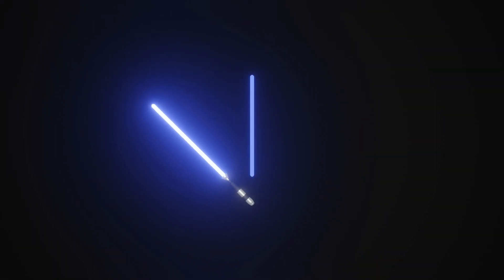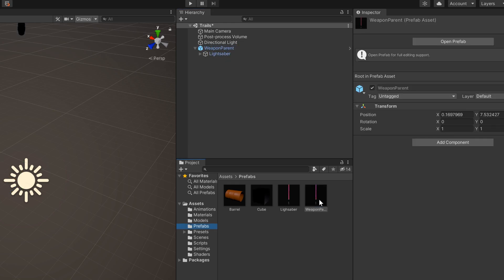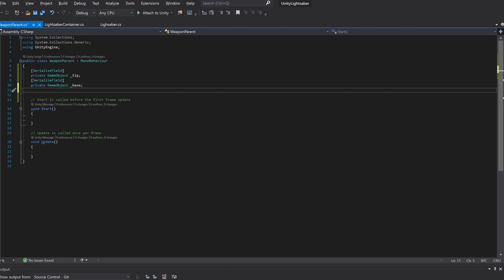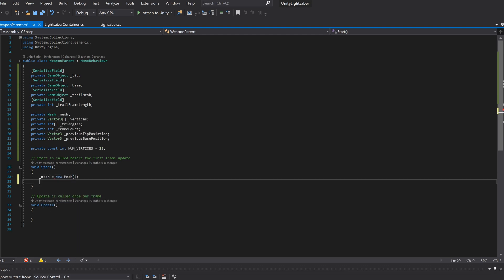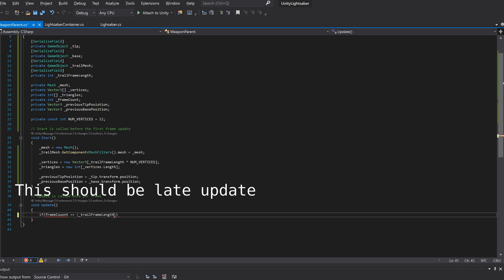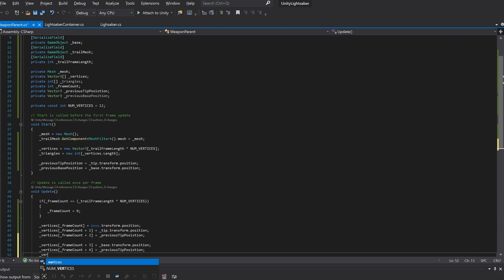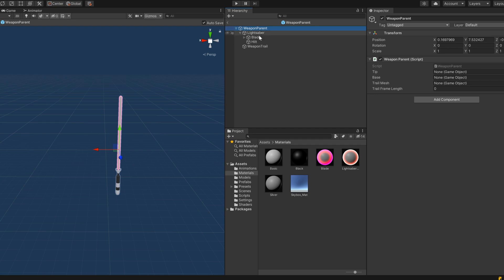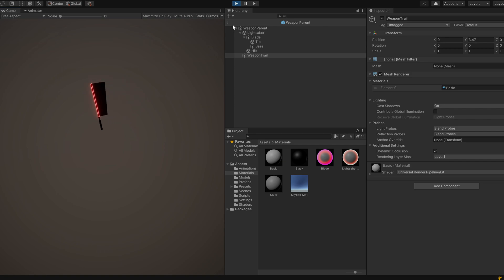How to Procedurally Generate A Weapon Trail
In this tutorial video I show you how I went about generating a weapon trail for my Lightsaber procedurally in Unity.

You might be asking why I would create such a thing? Well, I did some research and was unable to find a particle trail effect, or any other trail effects including the line effect which would look like that of a Lightsaber trail.

So, I went ahead and learnt about how meshes are created using vertices and triangles, I did a video on slicing meshes a while back, which used similar background to achieve slicing. By creating a couple of points between frames, I was able to achieve a nice-looking Lightsaber trail effect.

So, after watching this video you should know how to procedurally generate a weapon trail in unity.